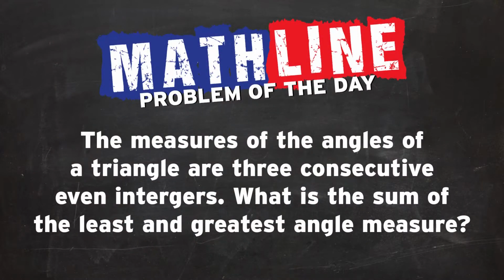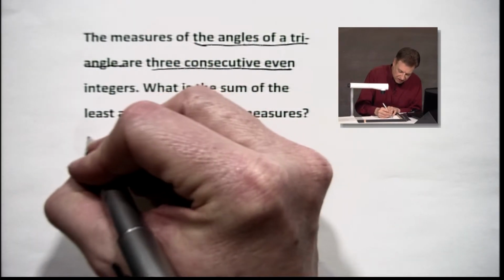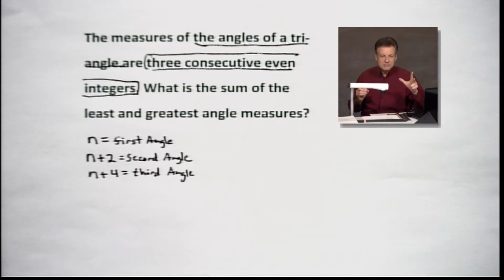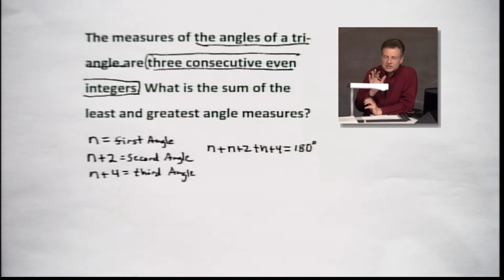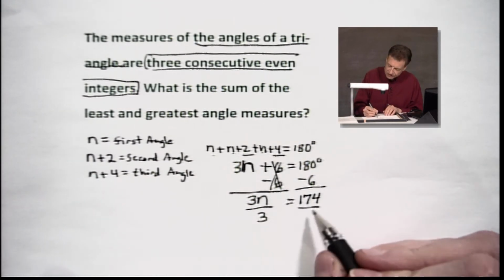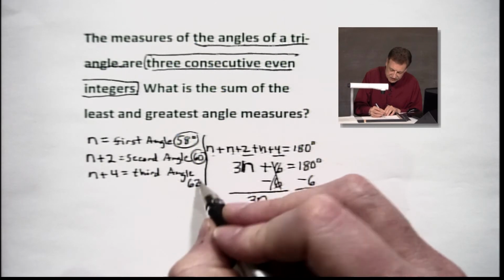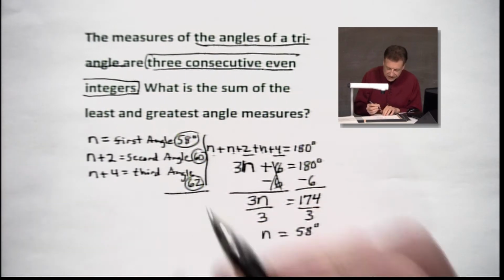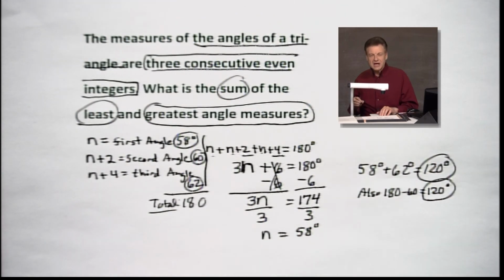Angles of a Triangle | Mathline | Triangle Sum Theorem